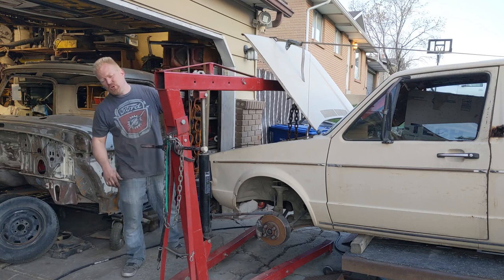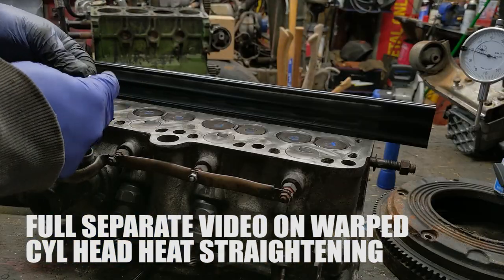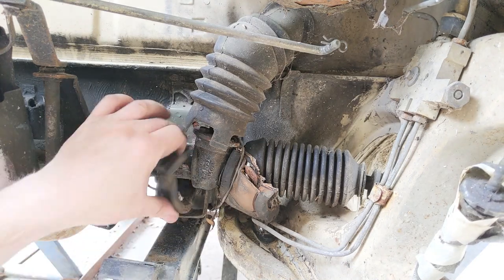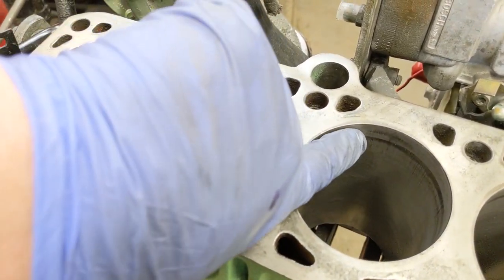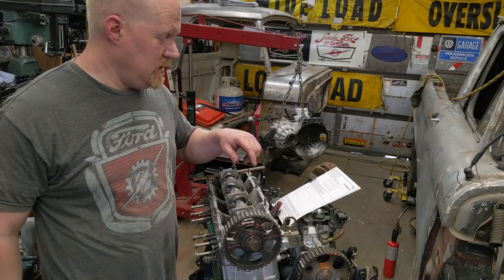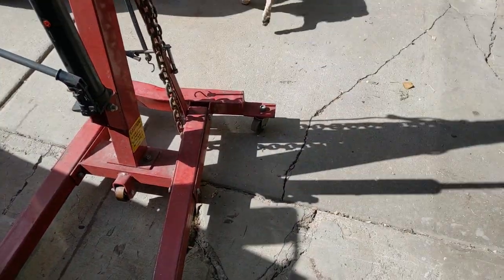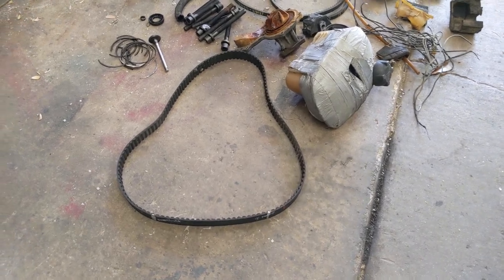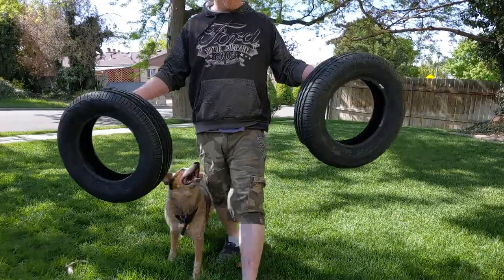VW Diesel Truck Rescue ENGINE work & FIRST Drive Part 2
1982 MK1 Volkswagen Caddy Pickup with 1.6L Diesel... Can it be brought back to life after a lifetime of abuse and being abandoned for 25years?

Engine Cylinder Hone
Valve Spring Compressor I almost bought
Triple Square/XZN sockets

Thoughts:
This was abandoned over 25years ago, 800 miles from home after a life of neglect. There are a ton of redneck repairs but they will be sorted out. The engine runs fantastic now and thankfully the injection pump seams to be in great shape. I think it was parked do to a bent valve(low performance) and overheating issues or maybe it was the starter that made them throw in the towel. What do you think?

What I did in this video:
ENGINE: Honed block to accept standard piston rings. Knurled (dimpled) pistons 3 and 4 to take out any slop do to minor oversize do to clean up. Fixed warped head. Lapped and put in 1 new exhaust valve on cylinder 2. Cleaned injectors. Checked clearances for everything. New head gasket, head bolts, timing belt, water pump, hoses, etc.
TRUCK: Purged fuel tank. Fixed shifter. Fixed rack pinion mount. Lubricated CV axles.

OR support the SHOP DOG